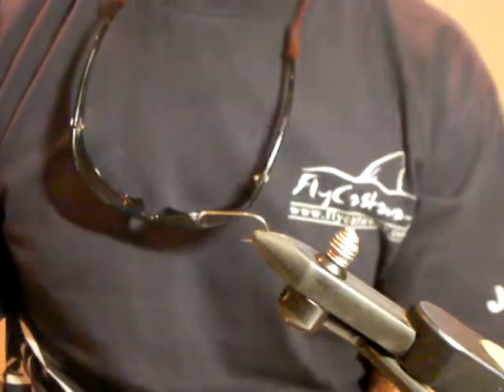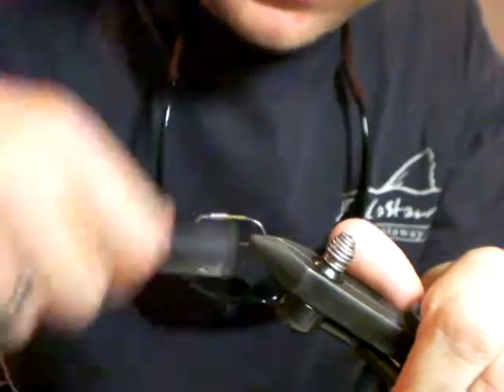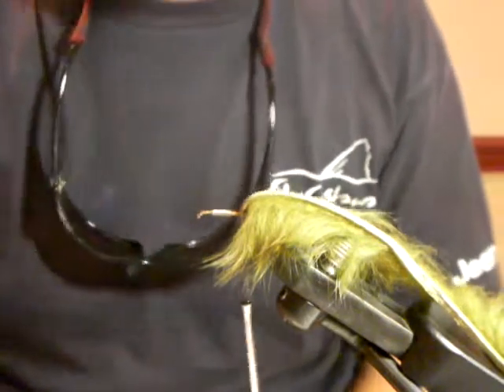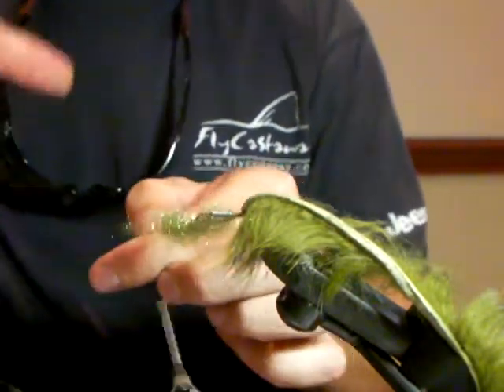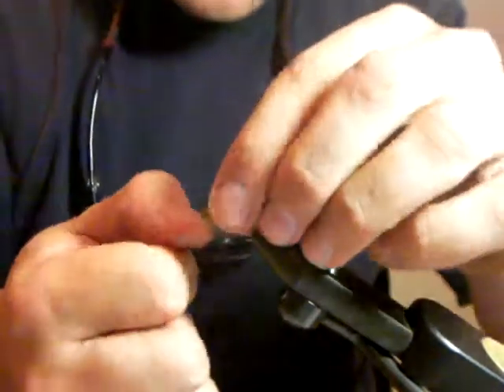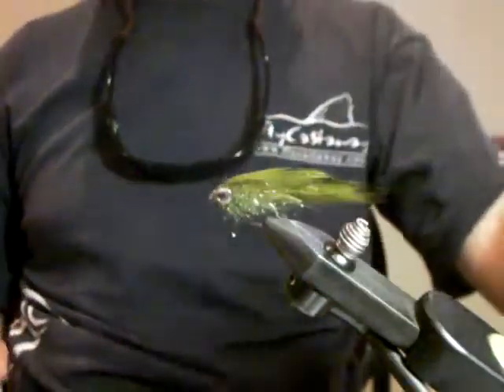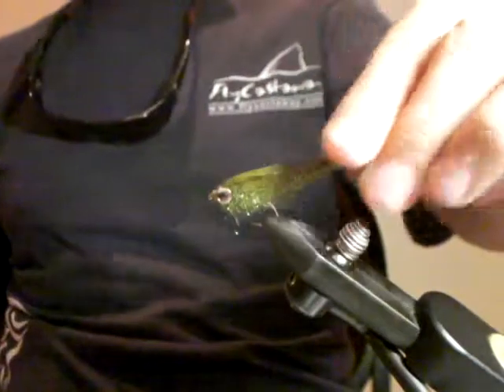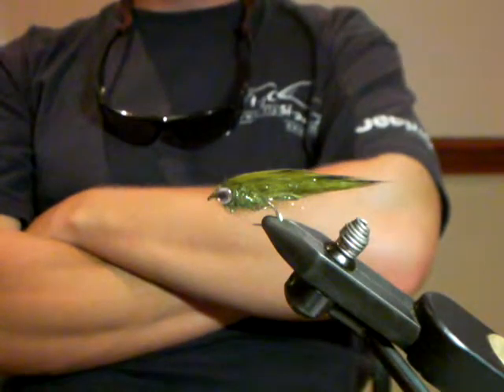Baitfish Pattern by Dylan Isaacs